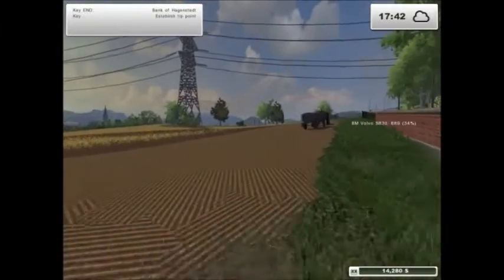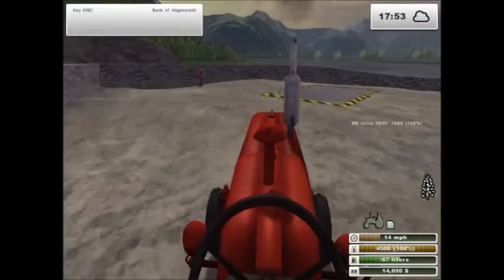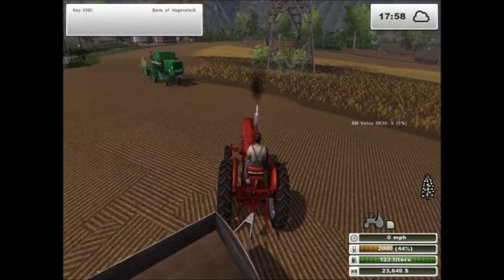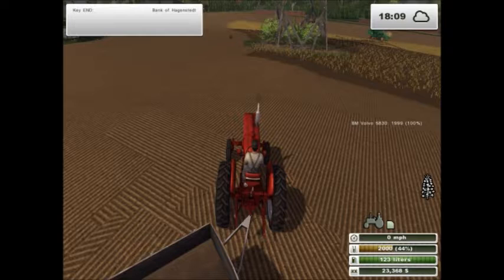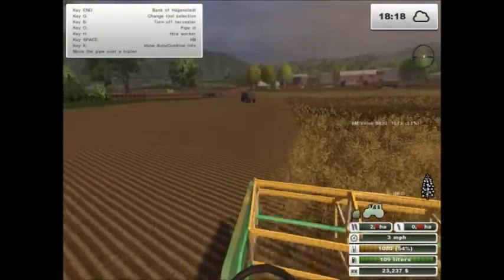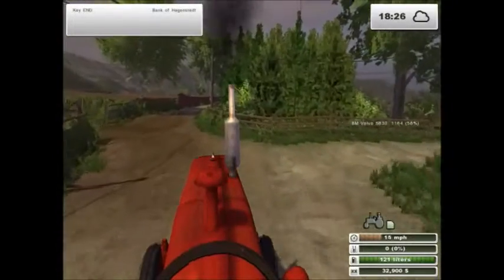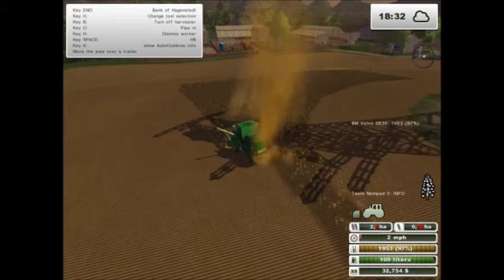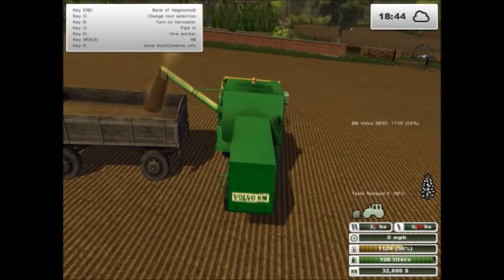S2E3 Birchwood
Harvestin canola & selling on great demand.